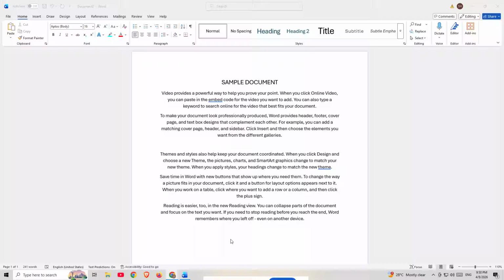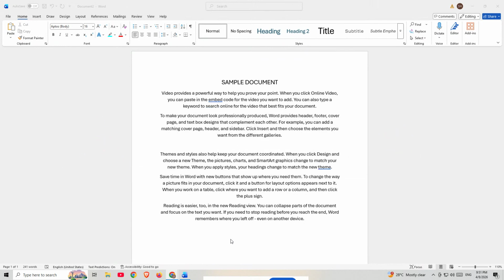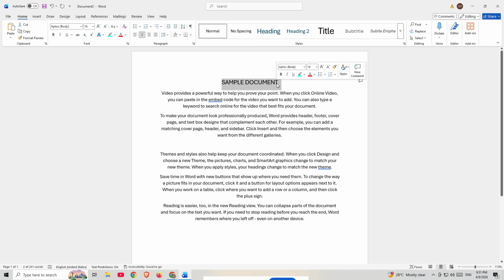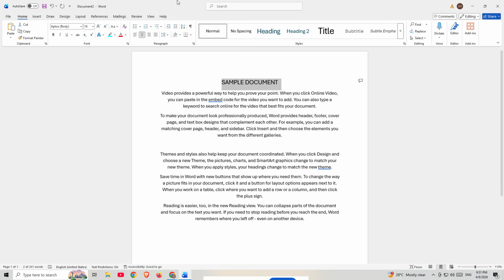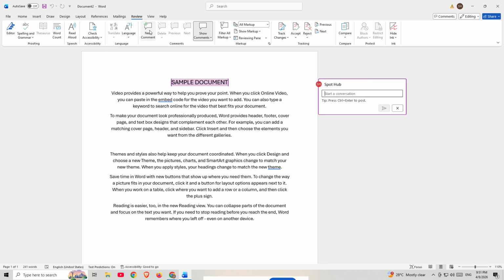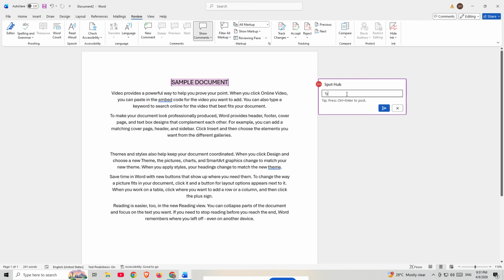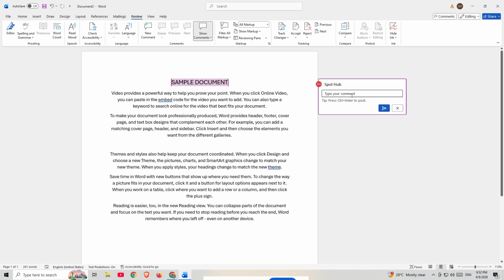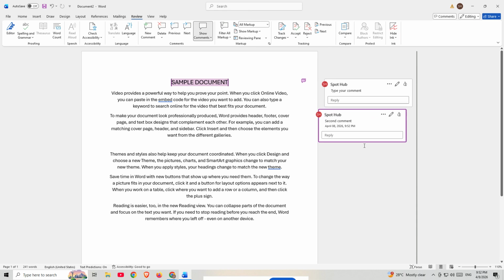How To Add Comments In A Word Document [Easy Step-By-Step Guide]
Learn how to add comments in a Word document using Microsoft Word's built-in Review tools.

🕚Timestamps:
0:00 Intro
0:21 Open Your Document
0:35 Select The Text You Want To Comment On
0:53 Go To The Review Tab
1:06 Click New Comment
1:18 Type Your Comment
1:37 Outro

✍️What You'll Learn In This Video:
• How To Add Comments In Microsoft Word
• How To Select Text Before Adding A Comment
• How To Use The Review Tab In Word
• How To Insert A New Comment In Word
• How To Type Feedback And Notes In A Word Document
• How To Collaborate Using Word Comments

💡Pro Tips:
• Highlight the exact sentence or paragraph so your comment stays clear and relevant.
• Keep comments short and specific for easier teamwork and review.
• Use replies inside comment threads to keep your feedback organized.
• Review all comments before sharing the final version of your document.